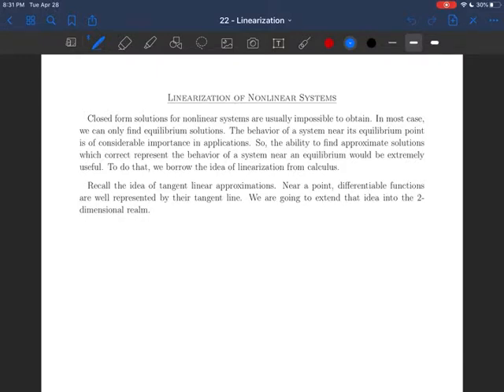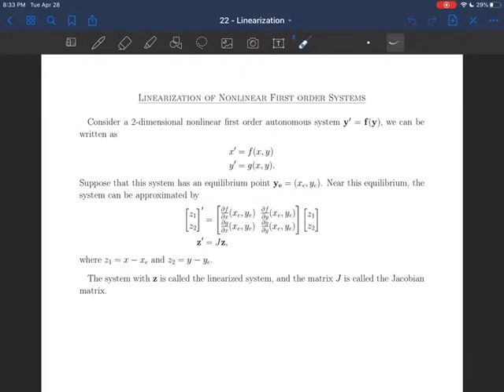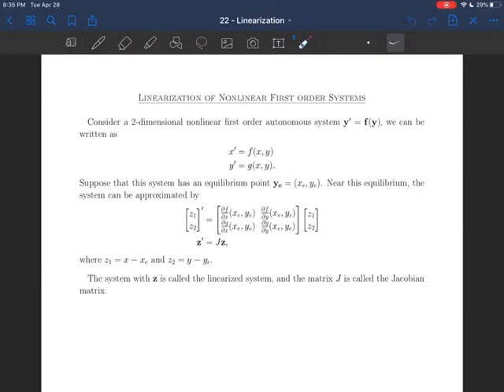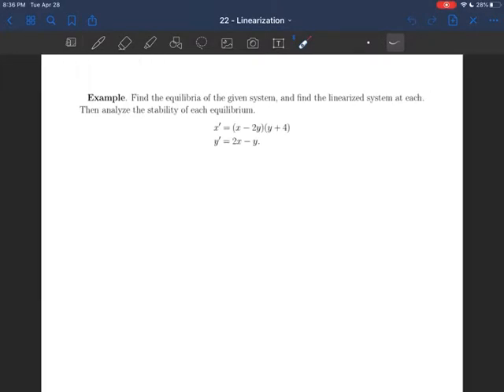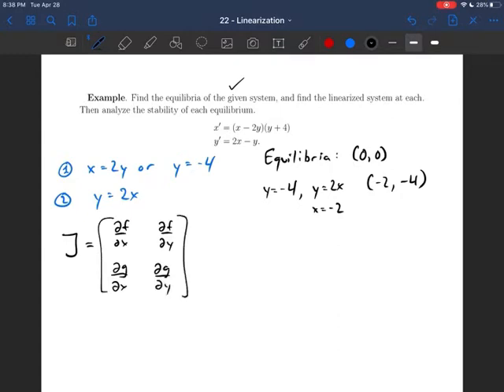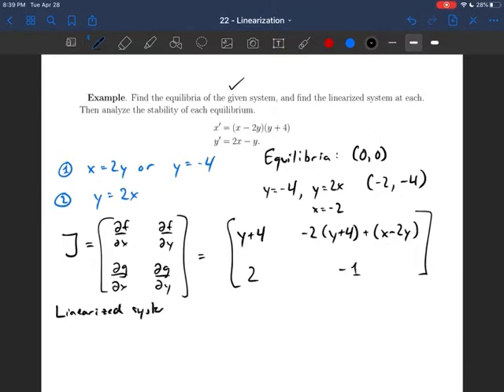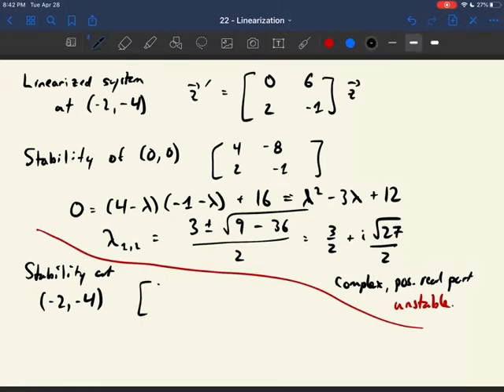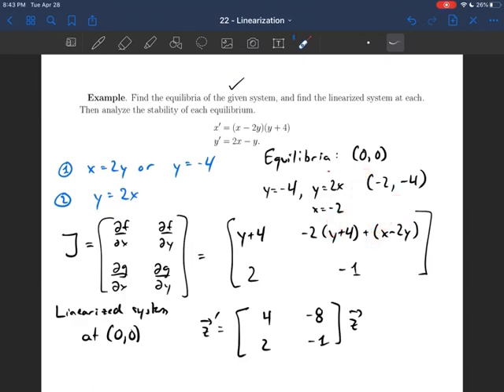22 - Linearization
We develop the method by which we can use our understanding of stability for linear systems to discover the stability of equilibria of nonlinear systems.  Introduces the Jacobian matrix for 2x2 systems.